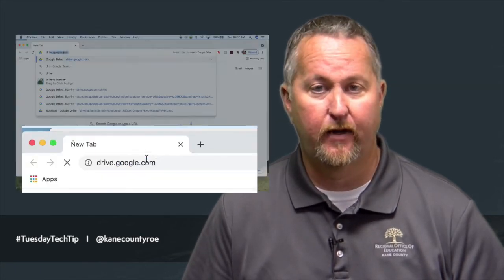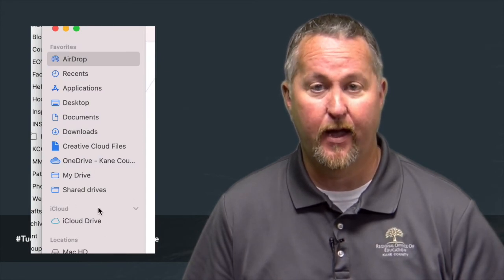TuesdayTechTip: Backing up your Files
In this week's TuesdayTechTip, Phil discusses how to backup your personal files to free up storage and make life easier.